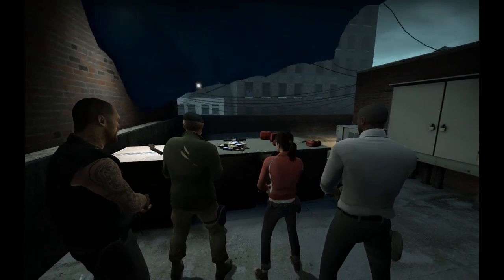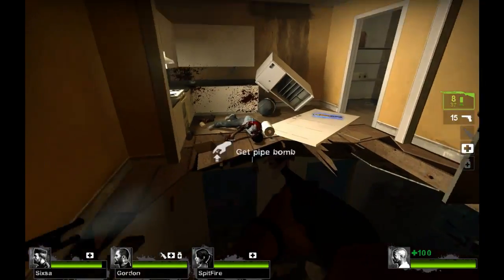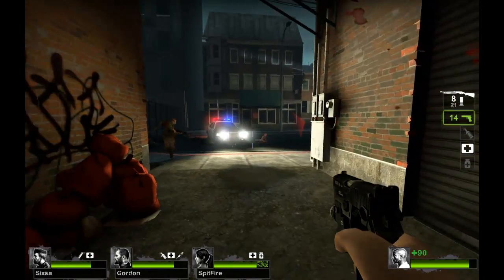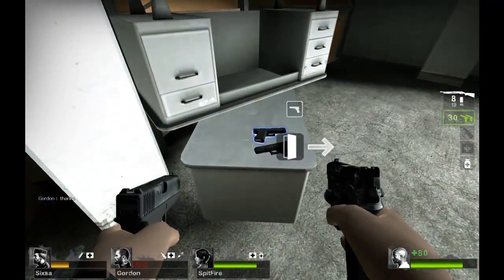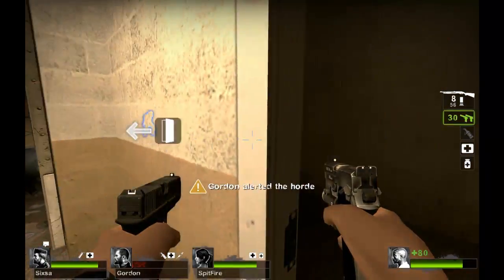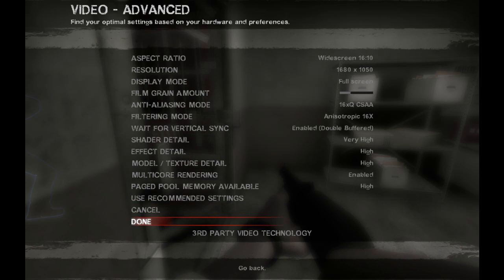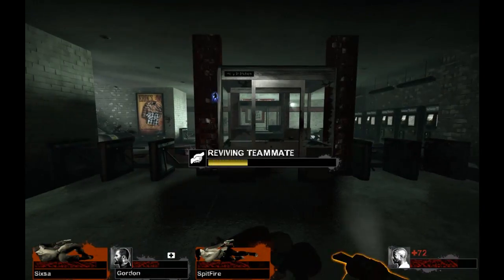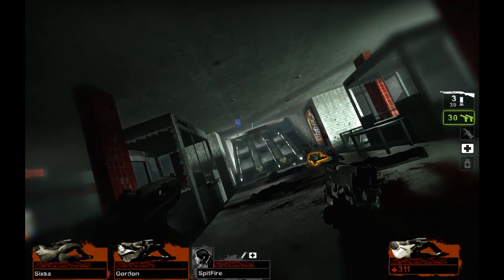Left for FAIL 2 - Multiplayer Fails Ep 1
This is a fail.